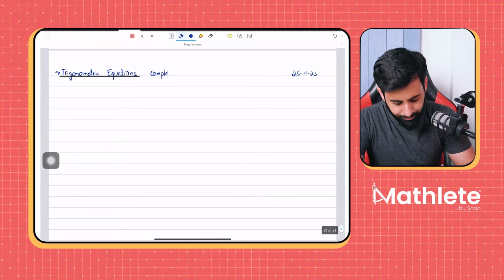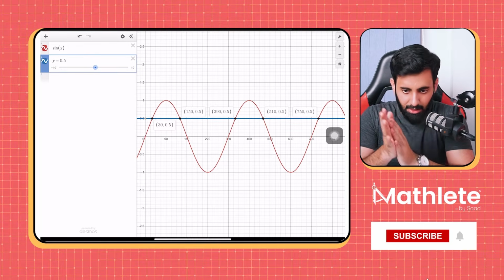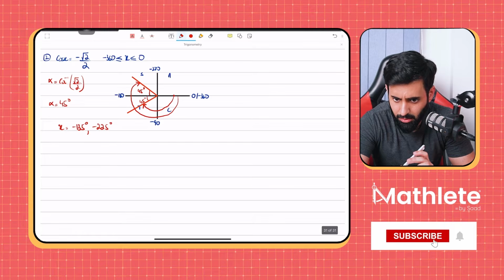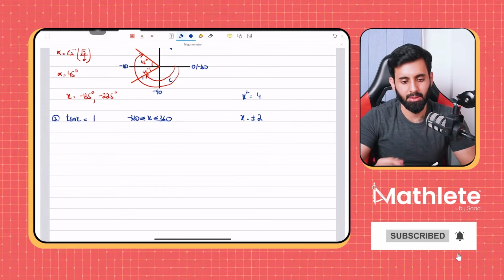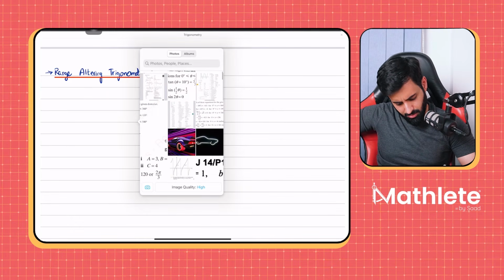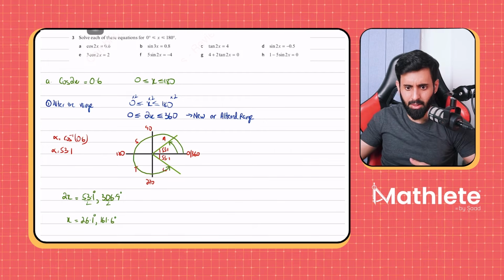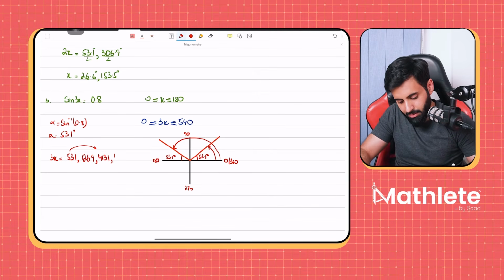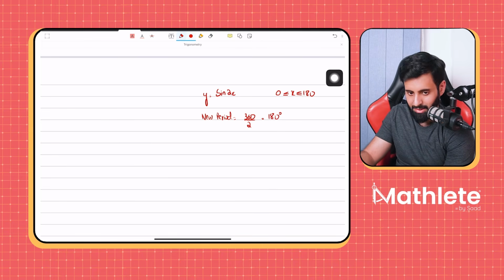A Level Math - P1 - Trigonometry - Solving Trigonometric Equations with Range Altering - (Part 7)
In this video, we will learn how to solve trigonometric equations that require range altering.

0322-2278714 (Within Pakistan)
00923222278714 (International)